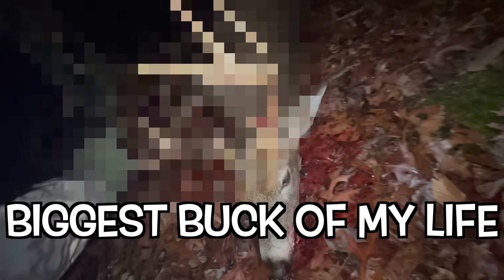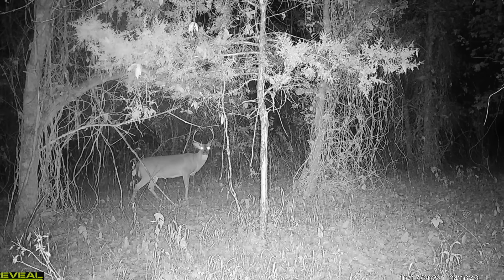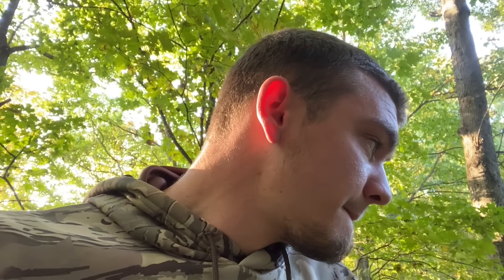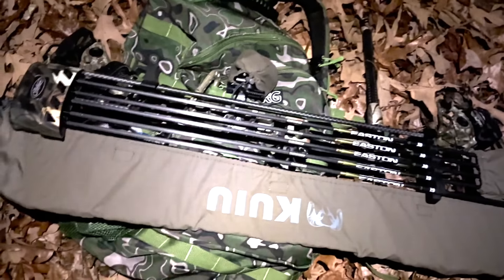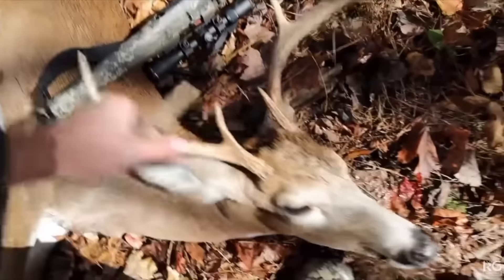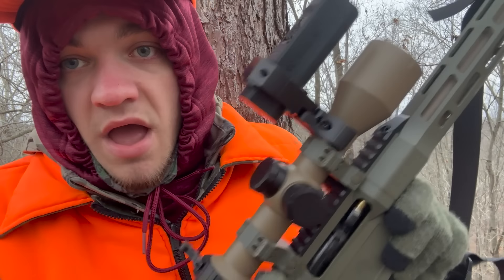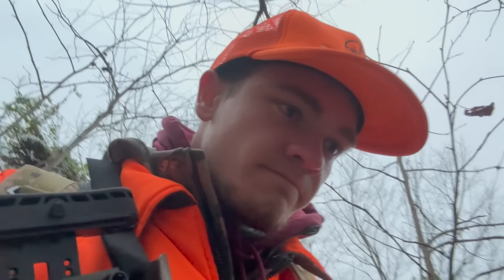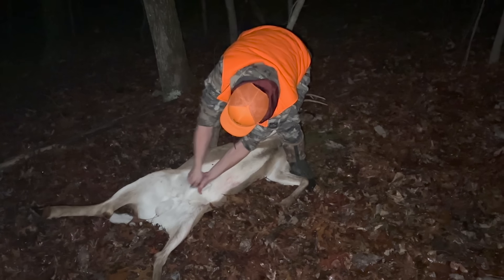Hunting Down the Biggest Buck of my Life!